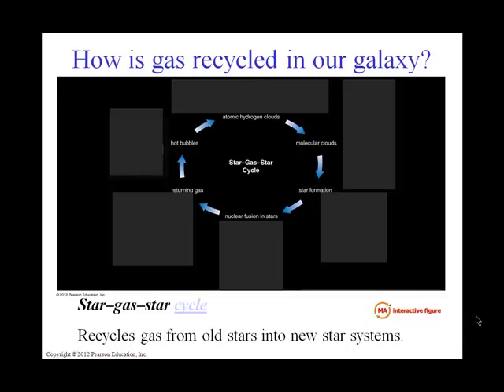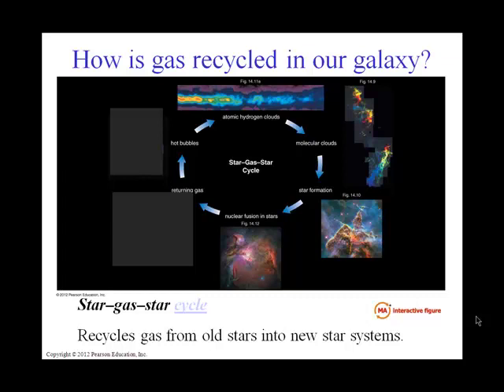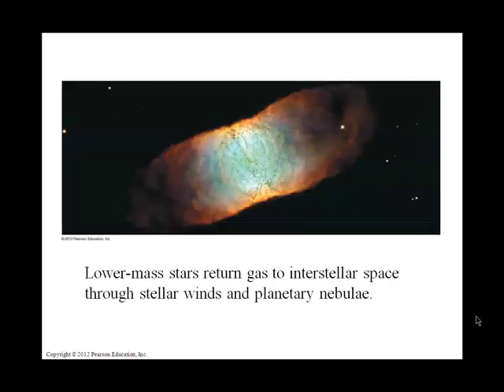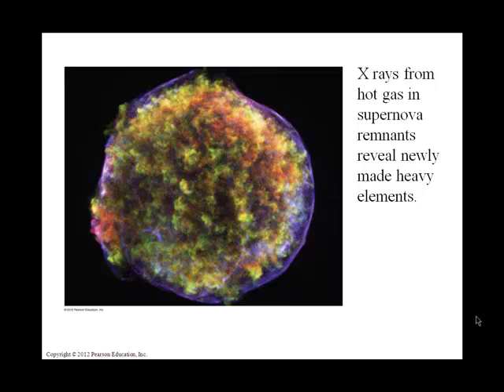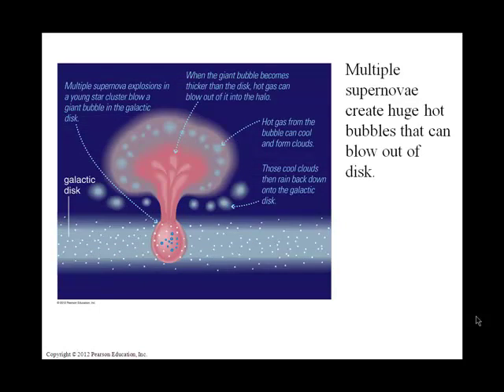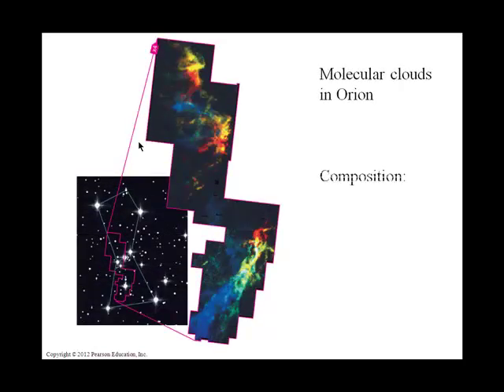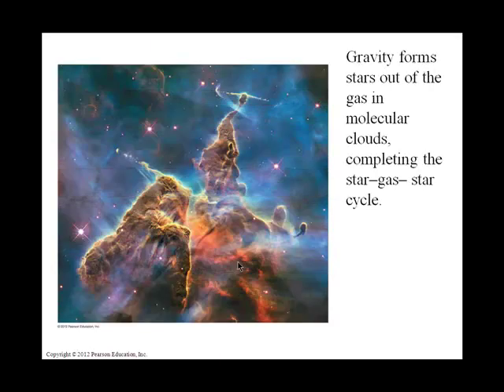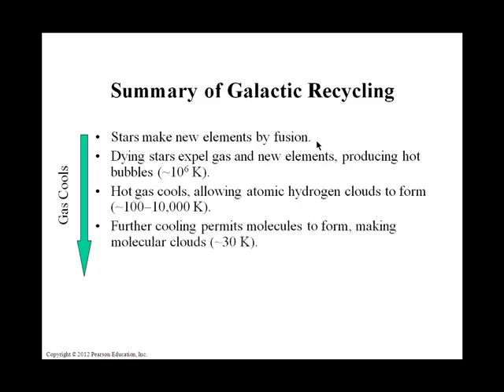Ch14B Galactic Recycling